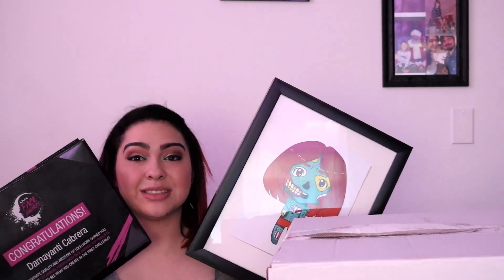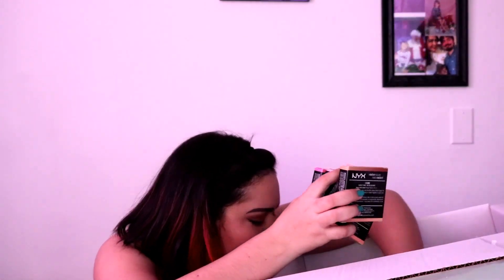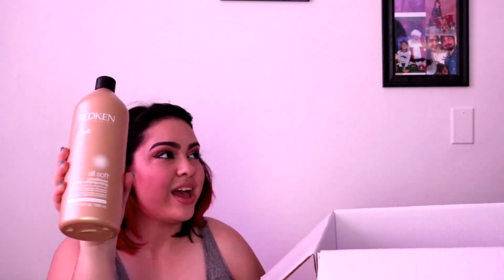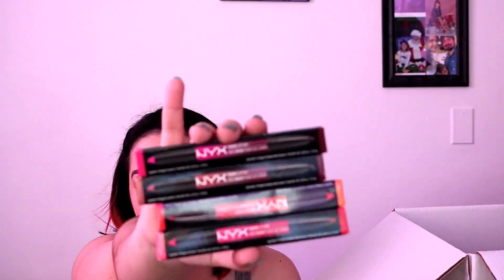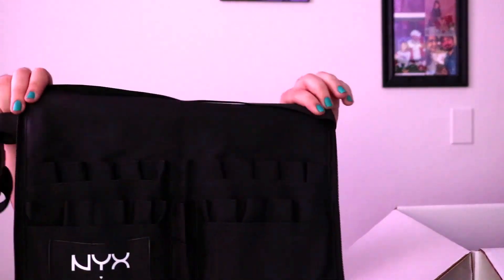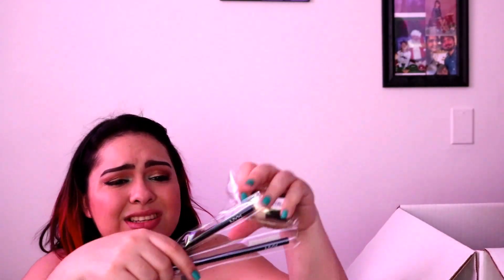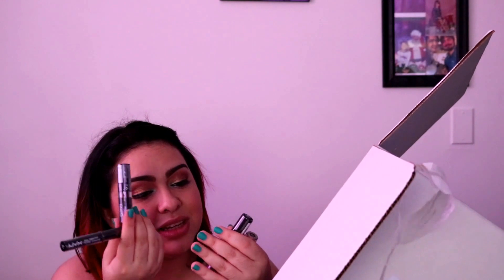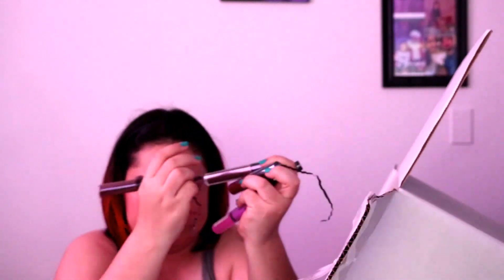NYX Puerto Rico Face Awards Top 15 Unboxing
Hey guys I made it to the NYX PR Face Awards TOP 15! I'm a semi-finalist o.o I'm in cloud 9! This is a beautiful expirience and I'm working hard for the next round!